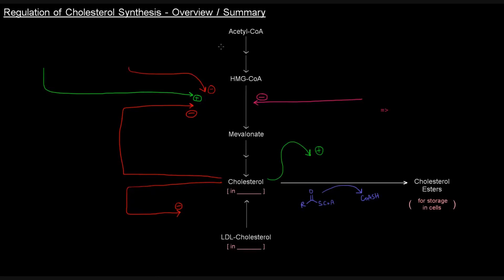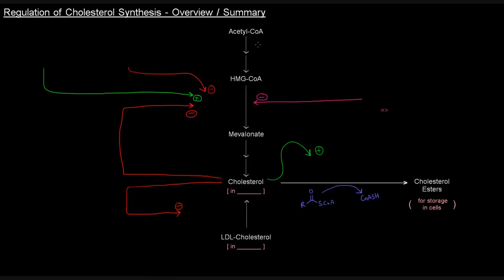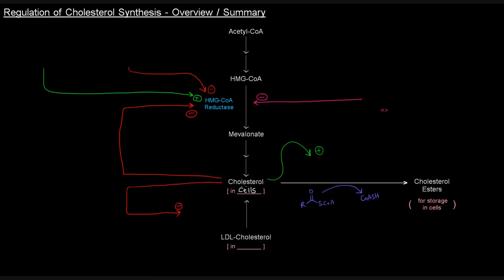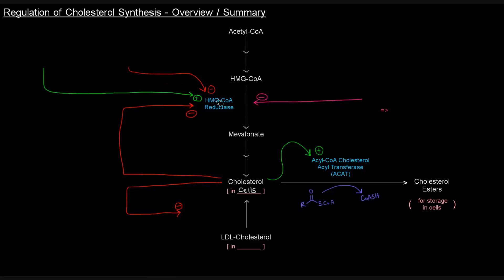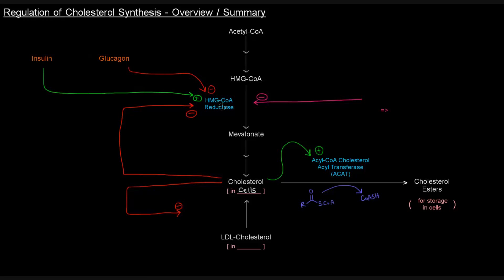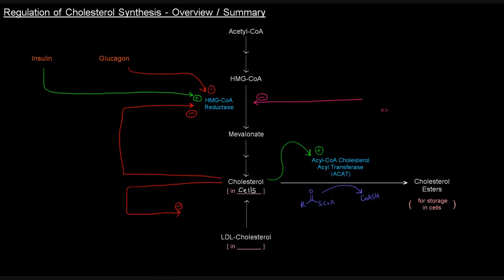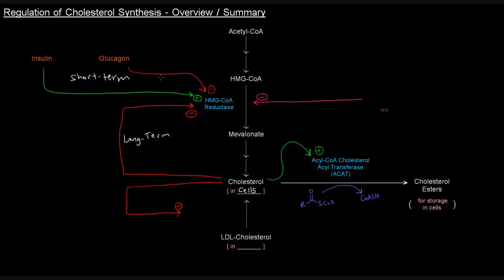Regulation of Cholesterol Synthesis (Part 4 of 4) - Overview / Summary